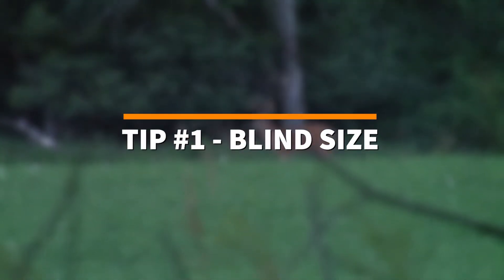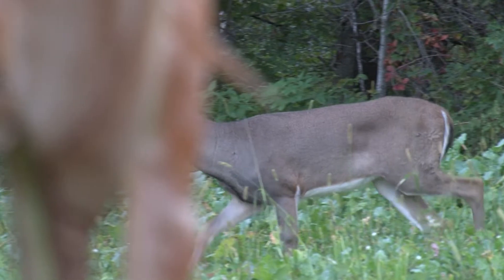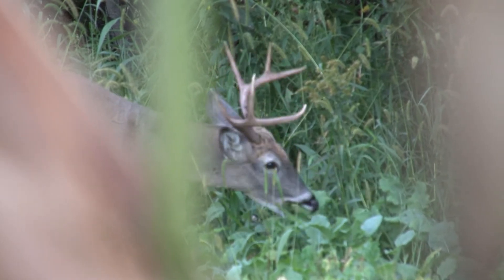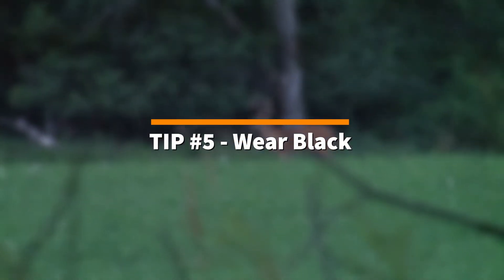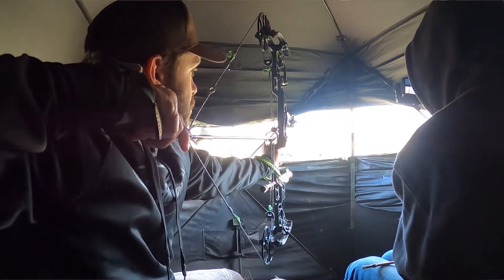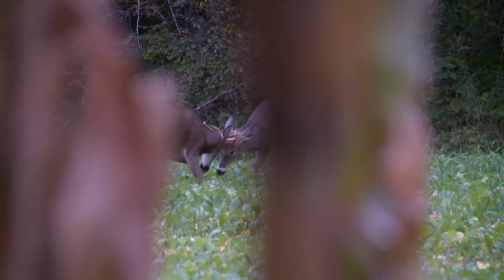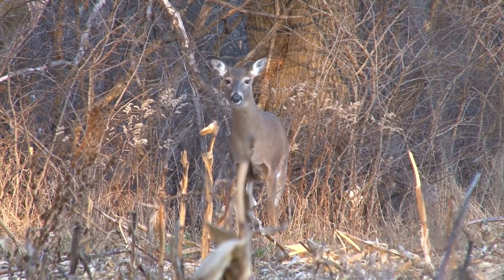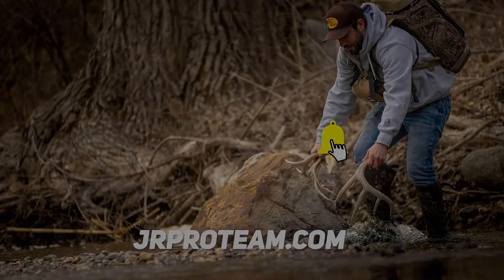8 Tips For Setting Up Your Deer Hunting Ground Blind For Archery Hunting Success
JPT Coach and Virtual Mentor Brody Boese is an avid bow hunter, and he's learned a few tips and tricks along the way that he shares in this helpful video to give you greater chances for success when you are preparing for the whitetail deer season.
Tip 1: Size of the blind matters, Tip 2: Proper Placement of your blind, Tip 3: Camo the blind, Tip 4: Blackout the background , Tip 5: Wearing Black once you are inside your blind and have checked your local game regulations regarding wearing blaze orange, Tip 6: Watch the windows so you don't catch the edge when you shoot your bow, Tip 7: Use the terrain to your advantage when you set your blind up, Tip 8: Watch the sun. You don't want sunrise or sunset to angle the sun directly into your blind, because it makes you more visible to the deer.
Make sure you catch the annual deer hunting preview edition of Outdoor News, and also share your harvest photos with the Outdoor News Junior Pro Team on Instagram and Facebook